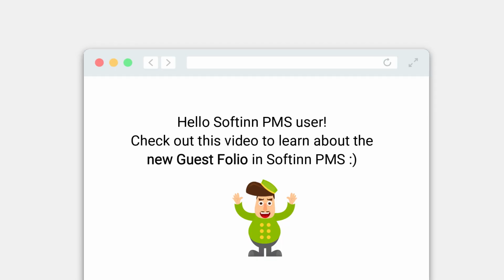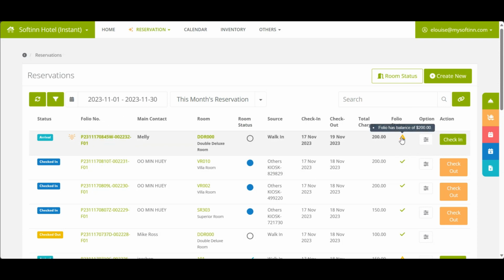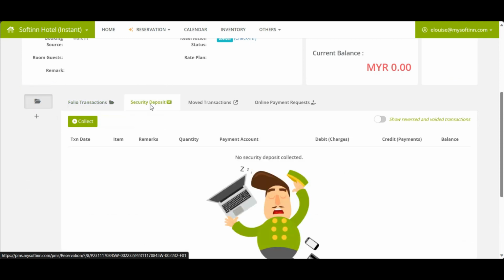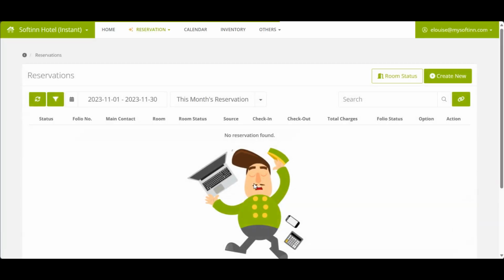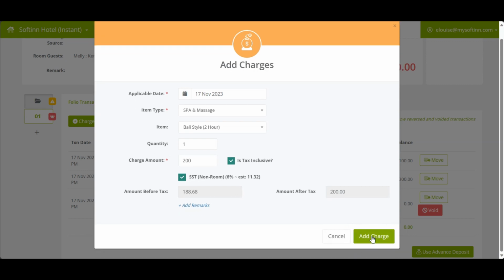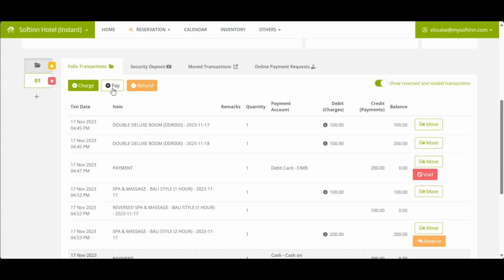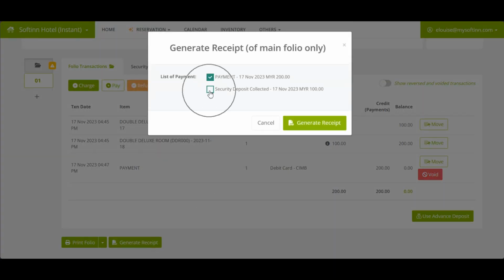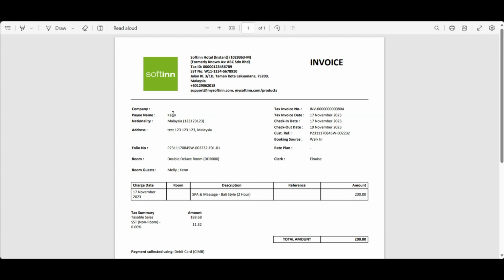Introduction to New Guest Folio in Softinn PMS (Hotel PMS)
Find Out and Know More on New Guest Folio for Softinn PMS.

If you haven’t signed up for Softinn PMS, you may get a free hotel PMS trial account

Timestamp:
0:00 - Introduction to New Guest Folio in Softinn PMS
0:40 - Scenario 1 on how to create a reservation for guests
2:16 - How to add payment in guest folio
2:52 - How to record/add the Security Deposit upon receiving the refundable deposit from the guest
3:44- How to check-in the guest in guest folio
4:33 - How to add Miscellaneous Charges
5:06 - How to Reverse Transaction
6:15 - How to "Void" the payment transaction
7:20 - How to move the charges to the sub-folio for the reservation
8:39 - How to generate the Receipt for the Main Folio
8:51 - How to refund the Security Deposit
9:04 - How to check-out the guest in guest folio
9:18 - How to generate Invoice for Main Folio

With this new Guest Folio, you are able to :

1. void a payment transaction when your FO did a mistake in guest folio
2. Generate receipt & invoices under different guest name
3. apply prepayment in guest folio directly

Check out this video to learn more about the new Guest Folio in Softinn PMS  :)

Introduction to New Guest Folio in Softinn PMS:

With the new guest folio design, here are the new features and functions:

1. You could void the transaction when you have selected the wrong Payment Account or insert the wrong amount.
- Click “Void” button to void the transaction
- Insert the Remarks for the Void Transaction
- Once done, click “Void Transaction“
- NOTE: Not everyone can void a payment. Only those with the void access will be able to perform this function

2. You could reverse the transaction when you have inserted the wrong amount for the miscellaneous charges.
- Click “Reverse” button to reverse the miscellaneous charges.
- Insert the Remarks for the Reverse Transaction
- Once done, click “Reverse Transaction“

3. You could enable the toggle of “Show reversed and voided transaction“ to view those voided and reversed transactions in folio

4. If a guest requested to separate Miscellaneous charge from the Room charges, you could click “+ Add Sub-folio” button in the folio. And then, from the ‘Main Folio” click “Move” button to move the misc. charges and payment to sub-folio
- Tick on the correct sub-folio number
- Click “Move Transaction” button

5. You could generate a separate receipt & invoices for the main folio and sub-folio.
- The receipt & invoice for the main folio will be issued under the main contact’s name.
- The receipt & invoice for the sub-folio can be issued under the guest name of the room other than the main contact’s name. With these new features, it will be helpful for your FO when the guest wants to have a separate receipt under a different name.

With the new guest folio, what shall still remain the same are as below:

1. You will still be able to see the amount for Total Charges, Total Payment, Current Balance, and Security Deposit (in hand), if any.

2, The “Yellow Triangle” icon alert you of the charges that have been paid or has been overpaid. The “Yellow Triangle” icon would disappear when the folio’s current balance is RM0.00

3. You could still click “Pay” button to add the payment to the guest folio

4. You could still click “Security Deposit” to record the Security Deposit upon receiving the refundable deposit from the guest & click “Refund” for the security deposit refunded when guest check-out

6. You could still click “+ Charge” button to add the miscellaneous charges, i.e: Spa charges when guest booked a Spa session